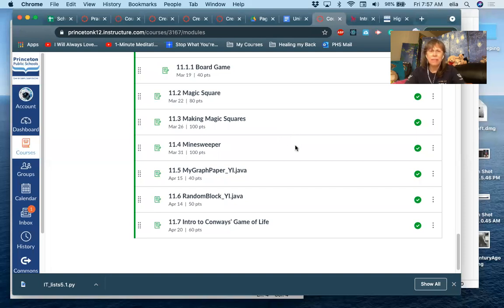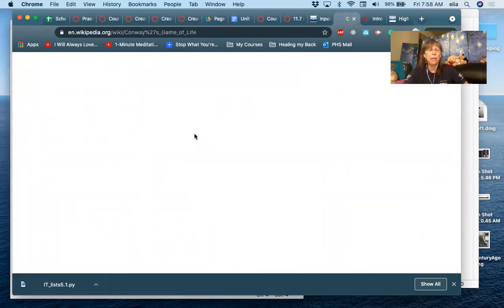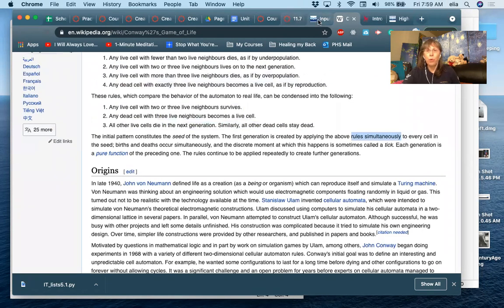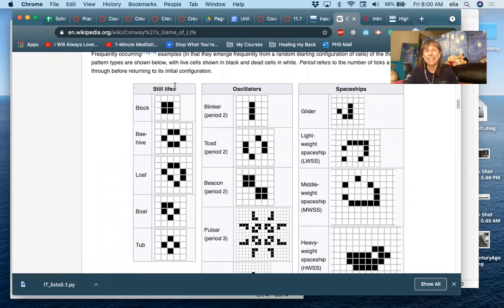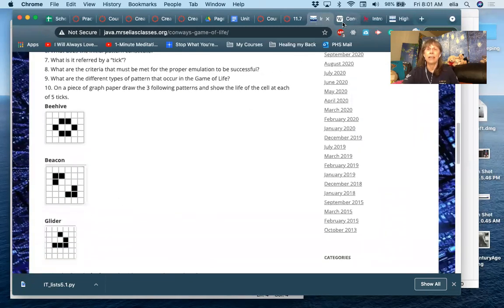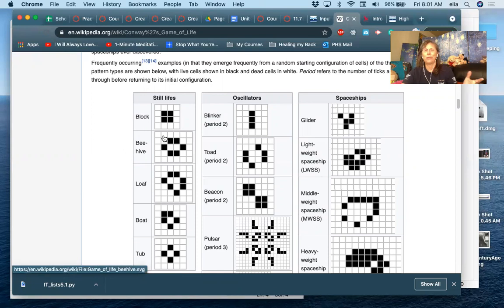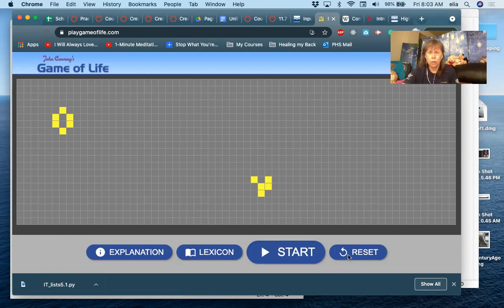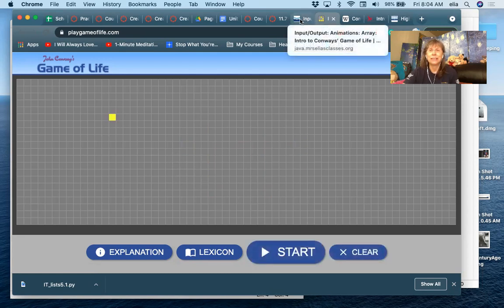Conway's Game of Life Assignment Intro